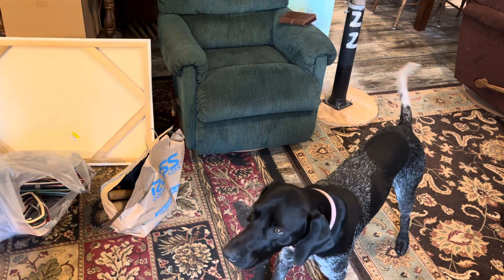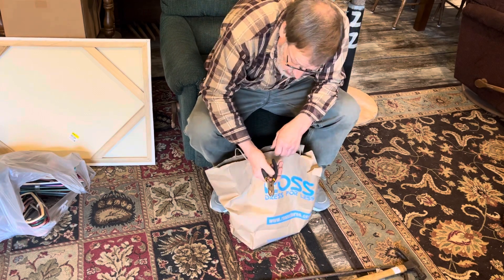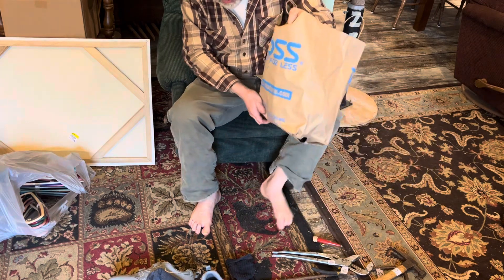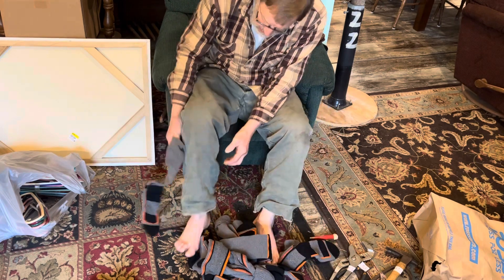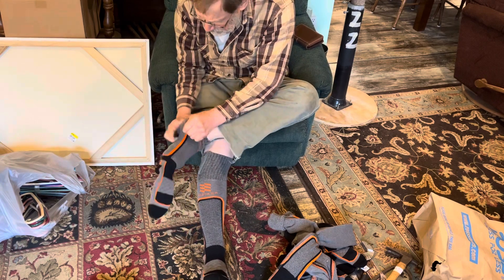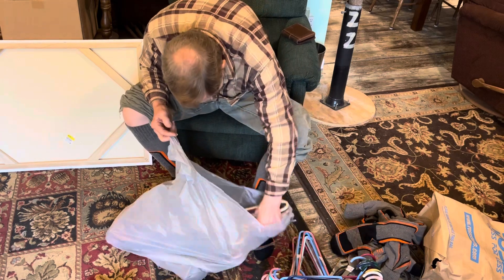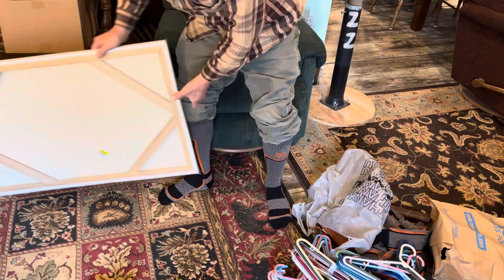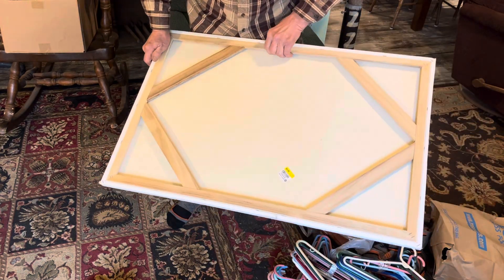City mission& Amvets unbagging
Tools 1.89 socks 3pair1.89 hangers .99 art 6.98